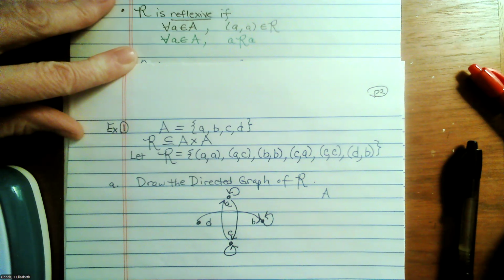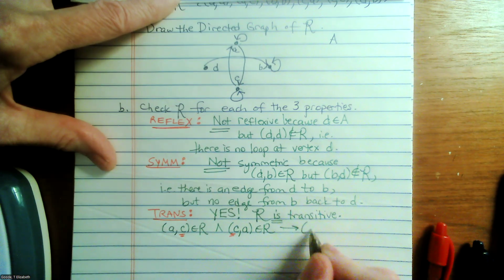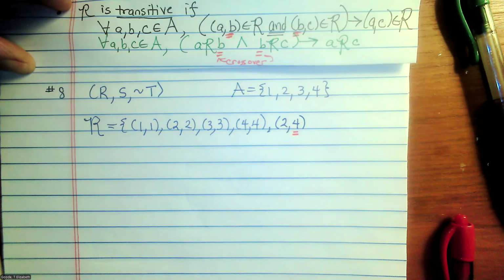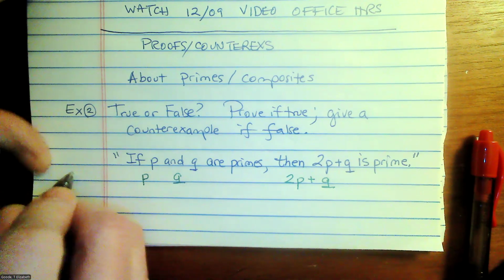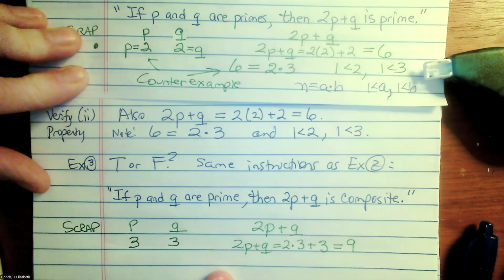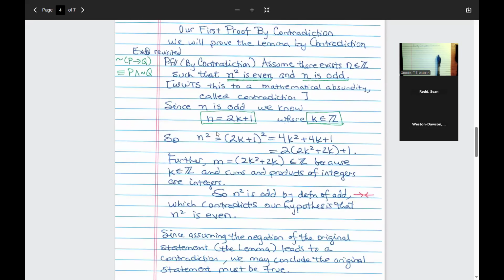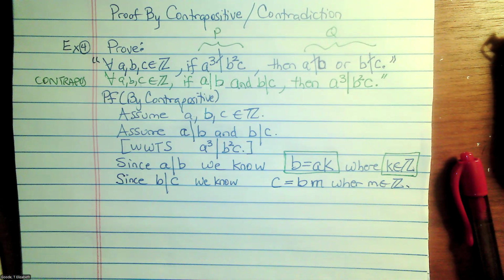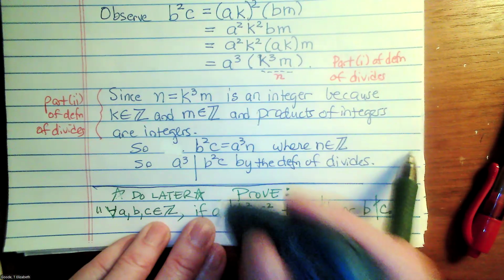MATH263 Office Hr 12-10-2025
Binary Relations on a set A
Properties of a Binary Relation on Set A
Drawing the Directed Graph for a binary relation on A and using it to help decide if the relation has the properties. A new example AND
Worksheet on Chap 8; Problem 8
Proving/Giving a Counterexample
Primes and Composite Numbers
Proof by Contradiction
Example: A statement involving "Does NOT divide."